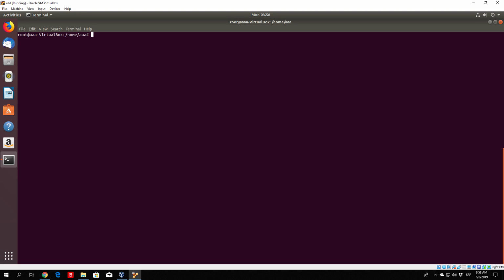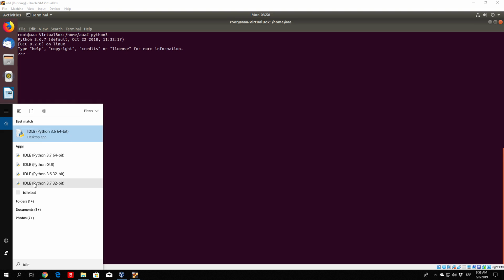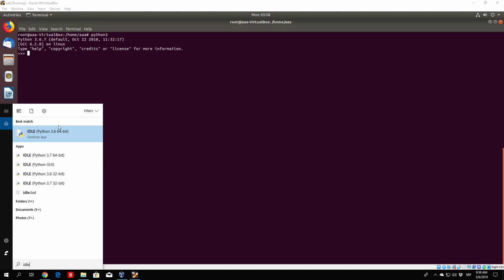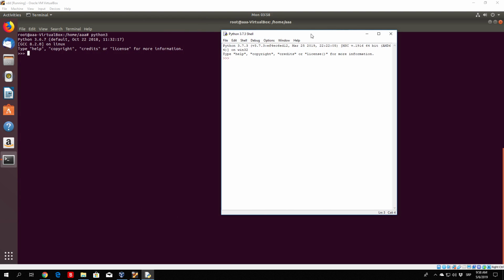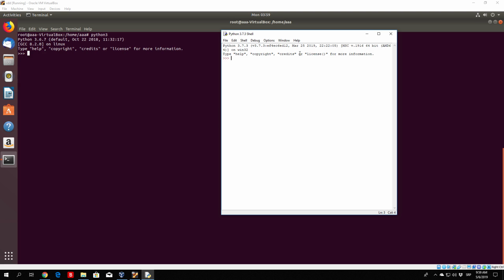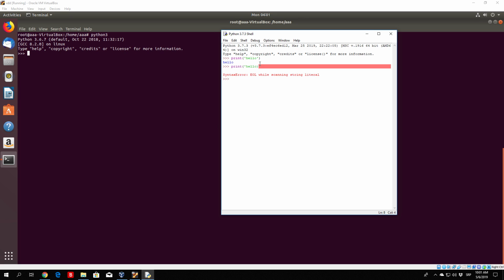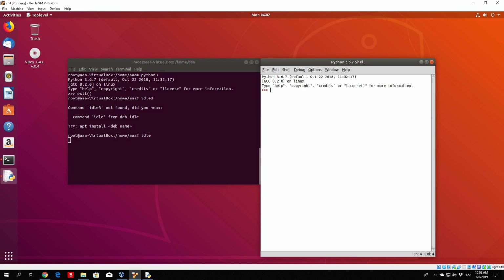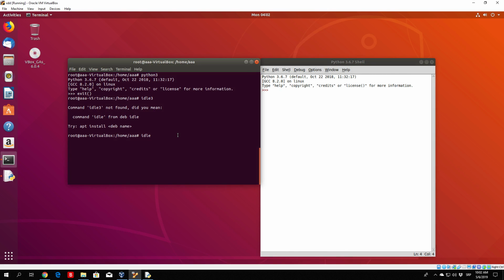Taking a Closer Look At Python 3 IDLE)